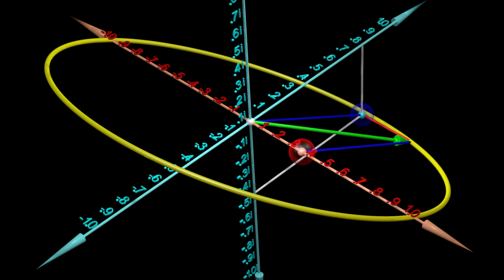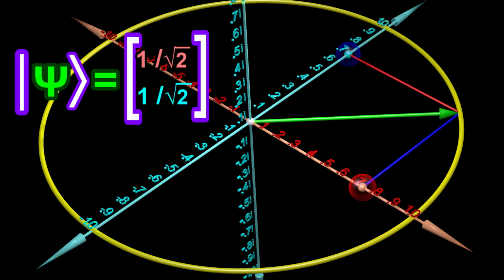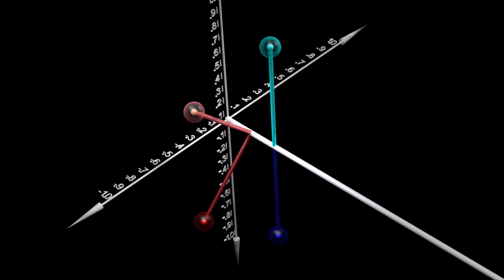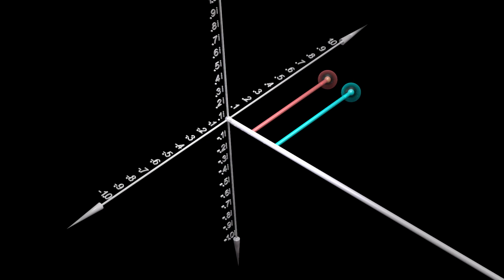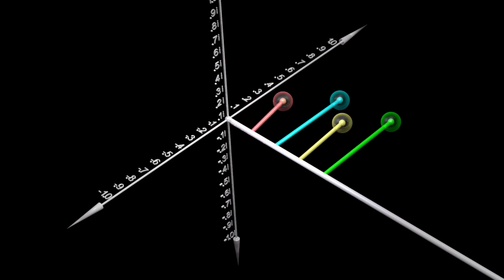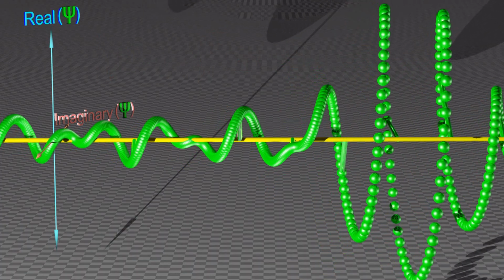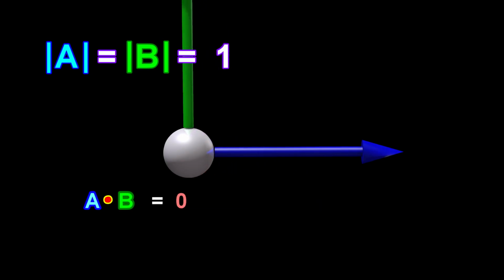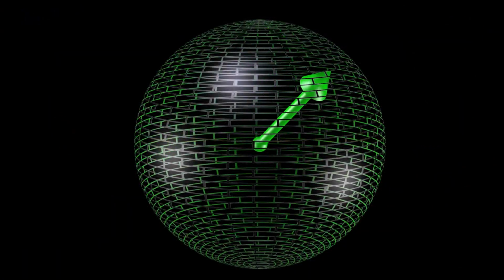Quantum Projections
Quantum Vector Projections Visualized

00:00 Introduction
00:25 Complex coefficients
03:35 Complex conjugates
06:38 Four dimensional vector
10:05 Infinite dimensions
11:55 Vector projections
12:50 Orthogonal functions
14:30 Conclusion